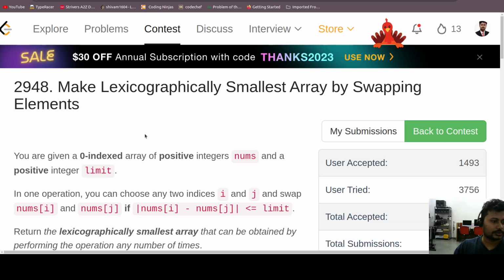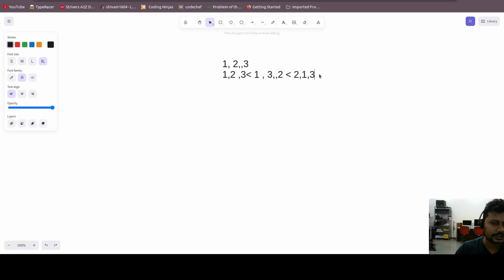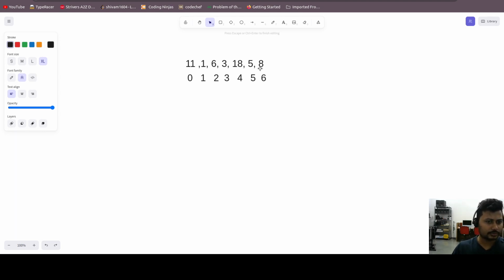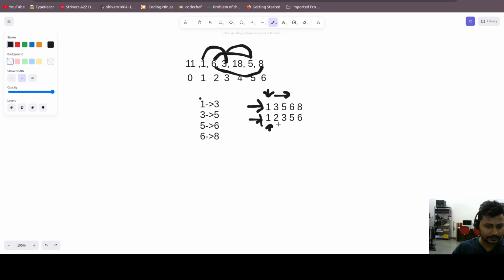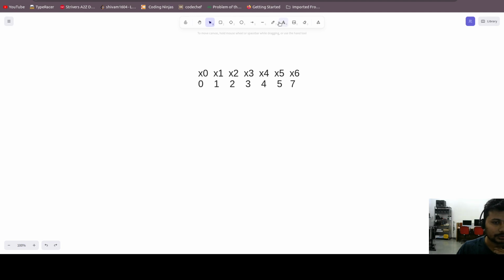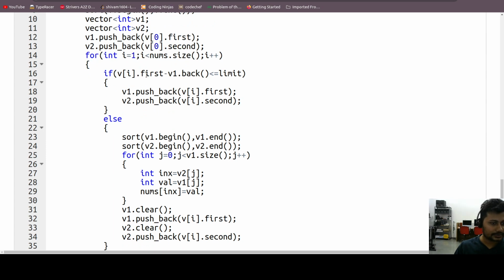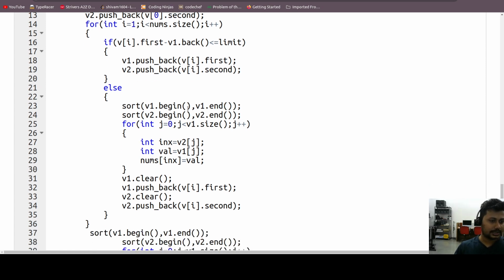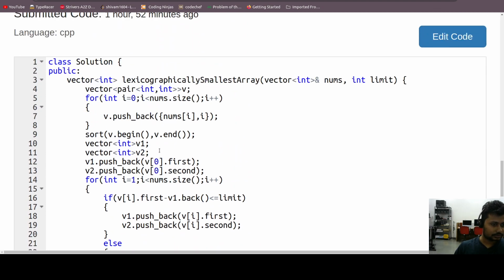Leetcode Weekly Contest 373 |2948 Make Lexicographically Smallest Array by Swapping Elements